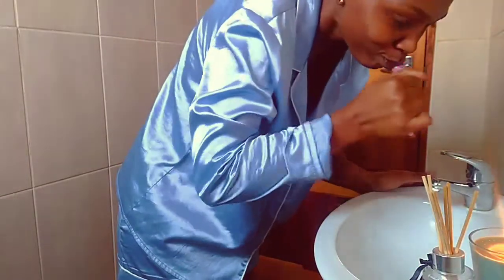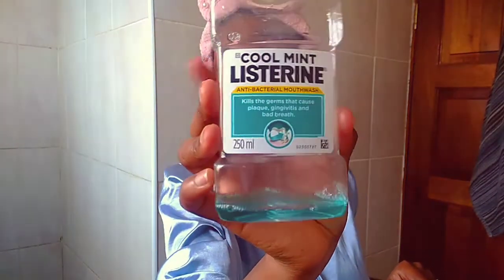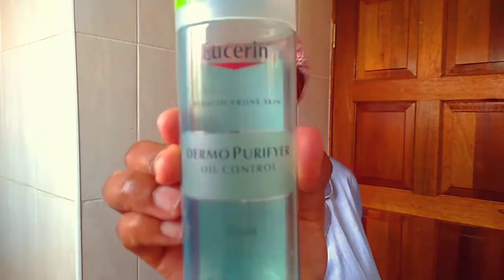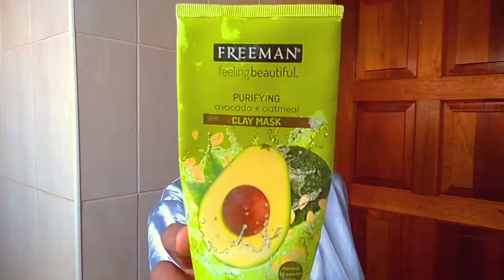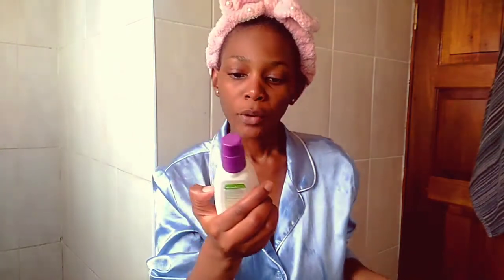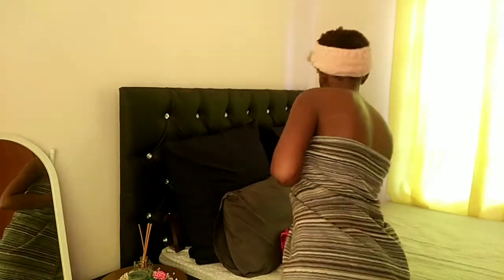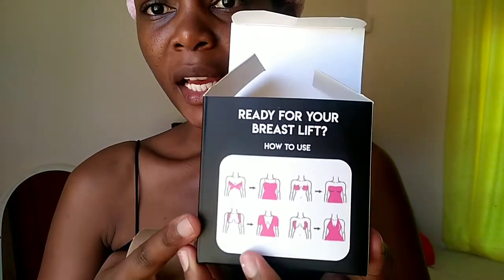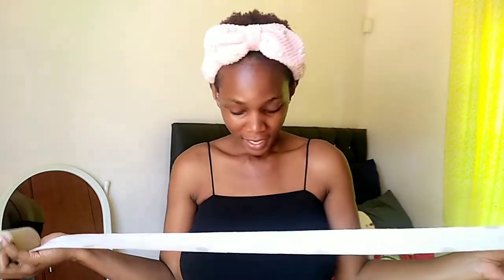MY SATURDAY MORNING ROUTINE| Productive yet Chill & Cozy ✨|MARYLETT MUZILA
Hey loves i hope you enjoy the video.